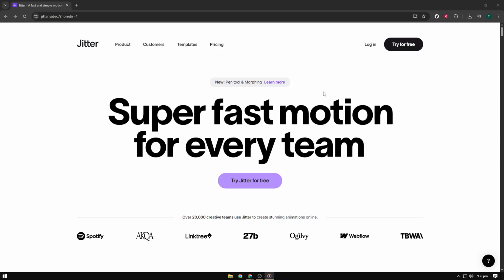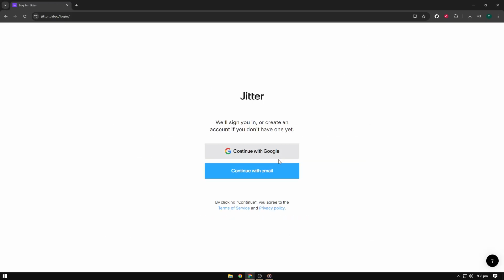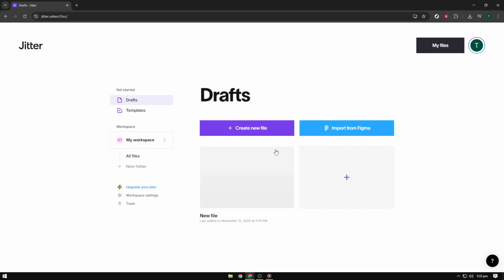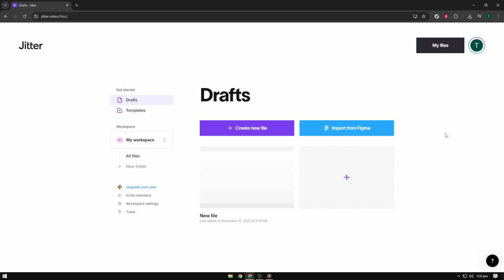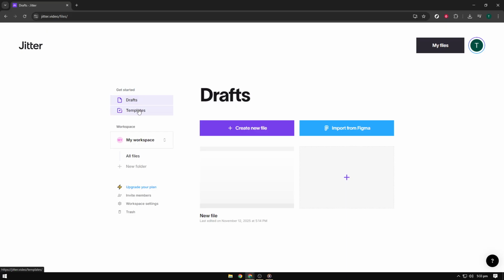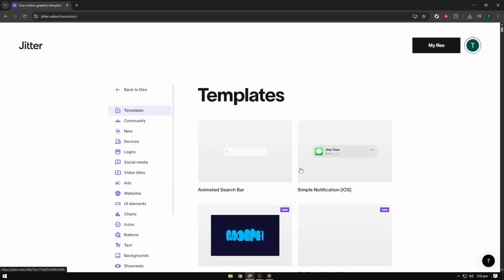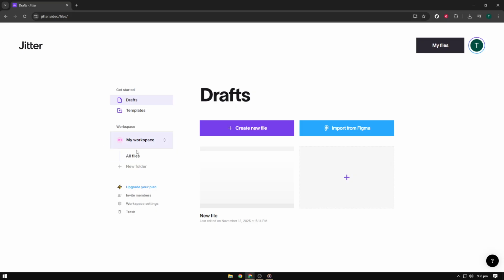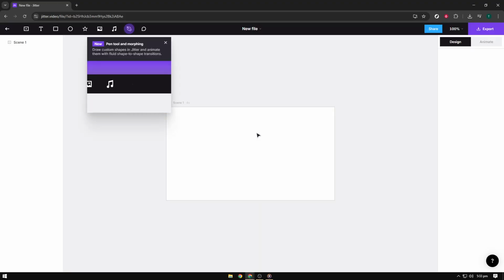How To Use Jitter Video (Full Guide)